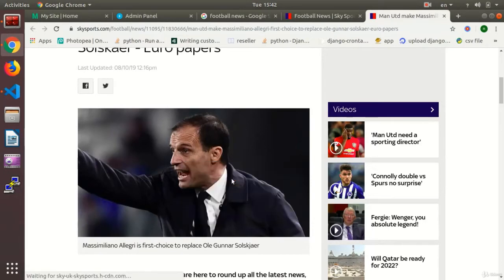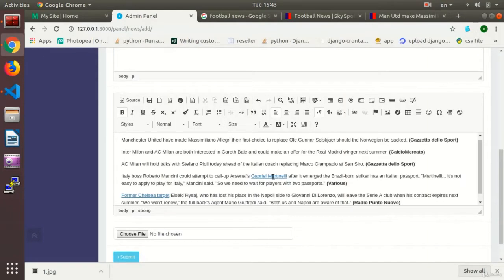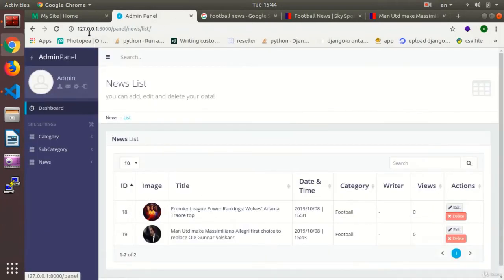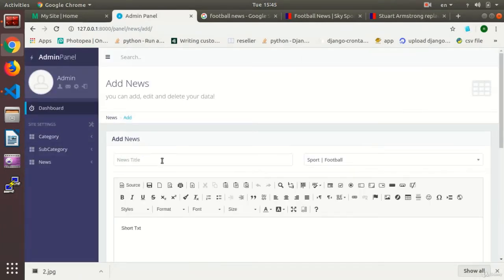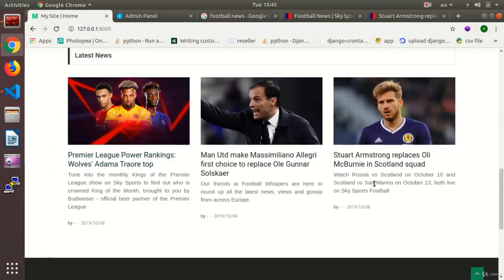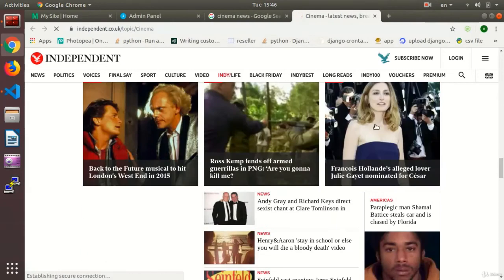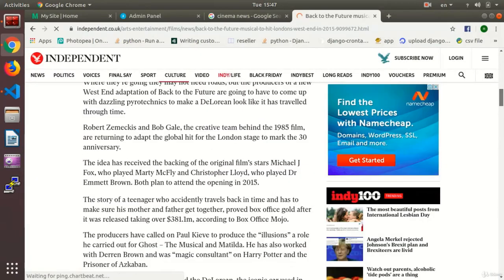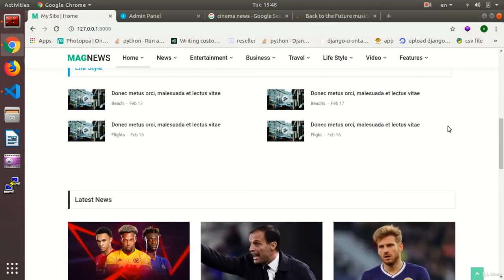Add Demo News | Python and Django